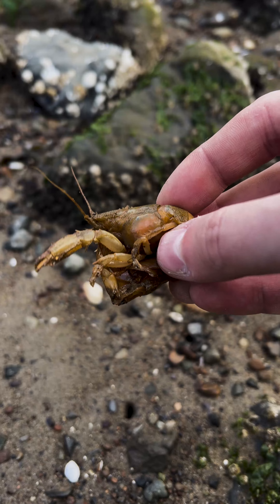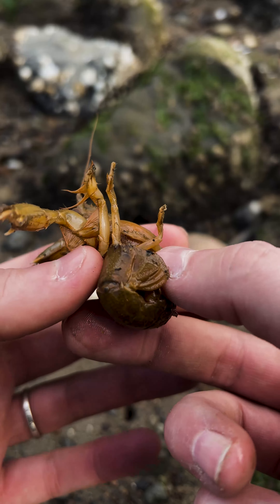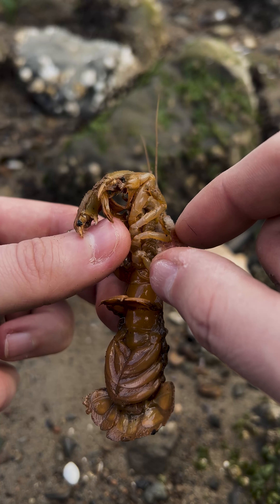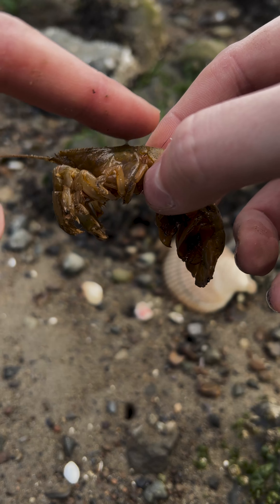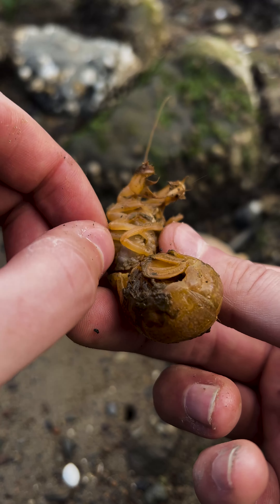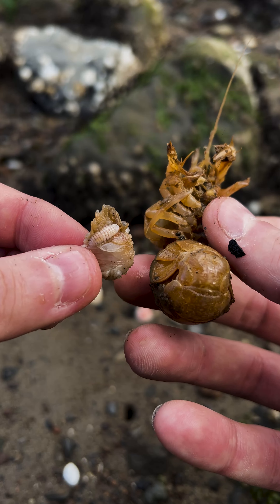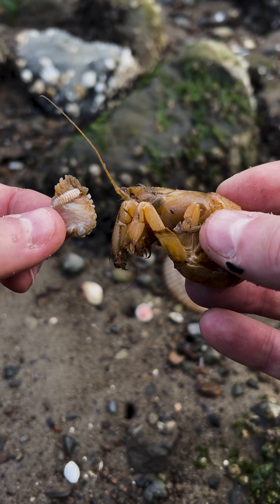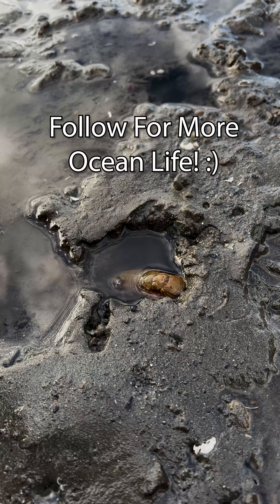Removing Blood Sucking Parasites from Deb & Nadine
Here's a clip from one of my latest vlogs. This is the Parasites Only Version! Enjoy!